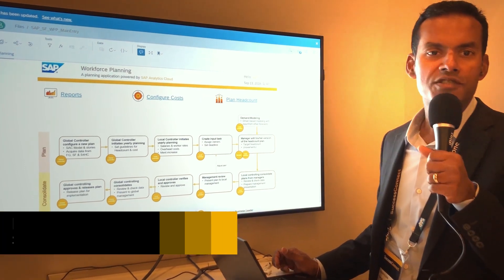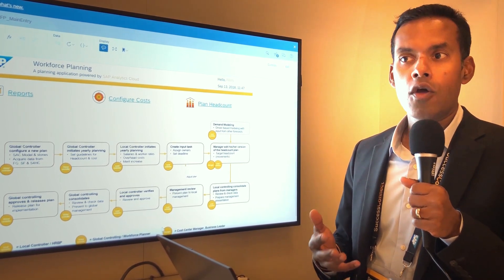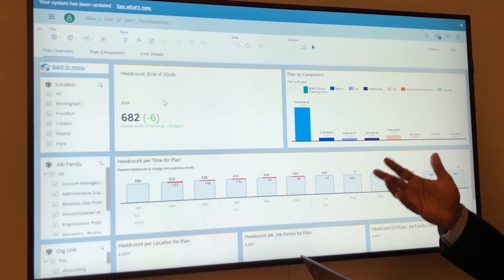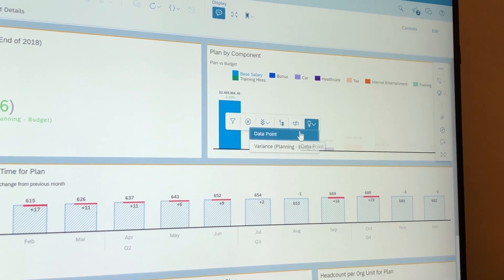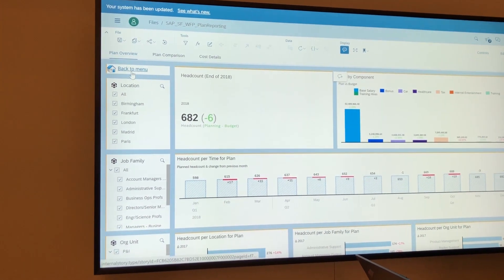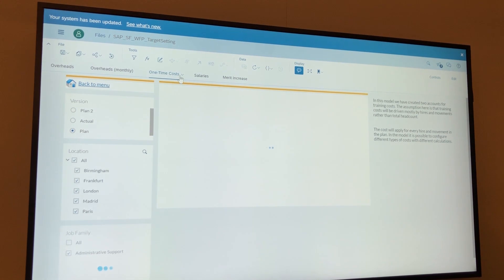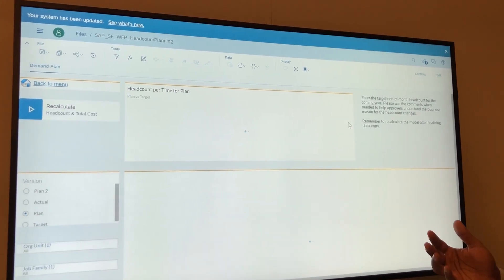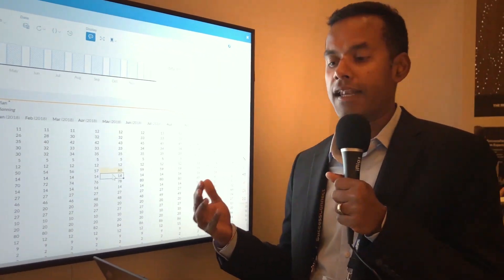Headcount Planning in SAP Analytics Cloud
Check out the Workforce Planning and Headcount Planning demo in SAP Analytics Cloud at SuccessConnect Las Vegas.